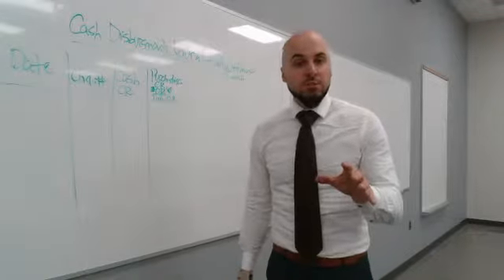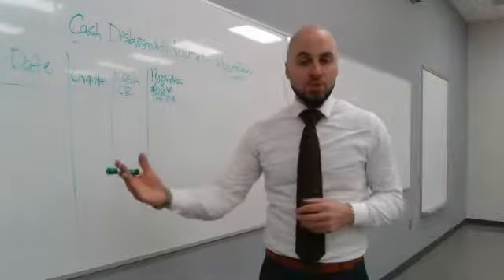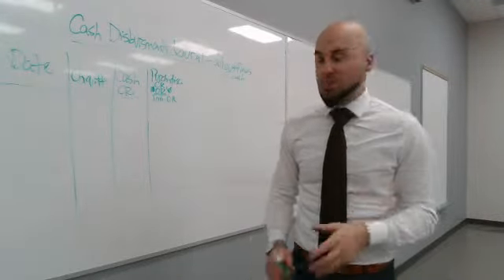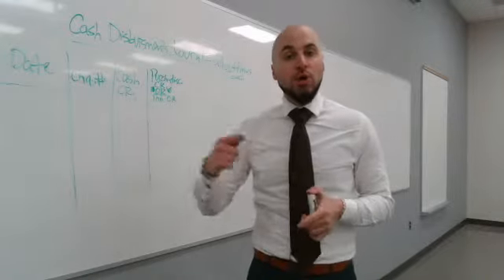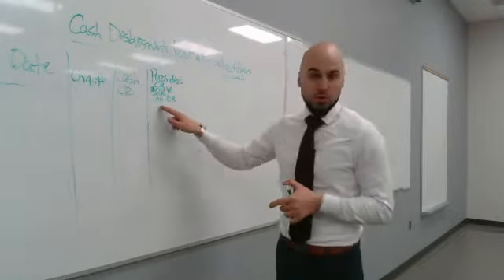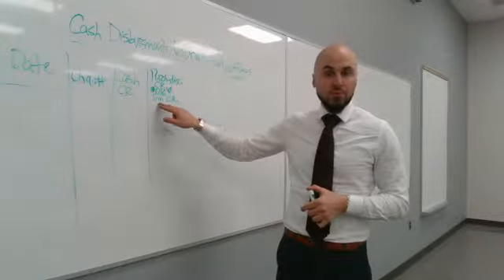Easy Accounting - Special Journals - Part 2